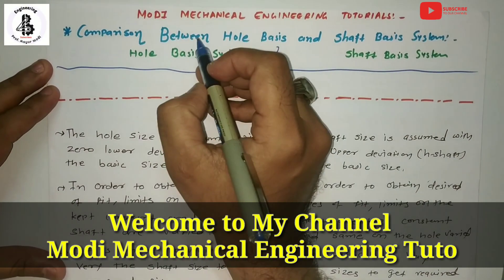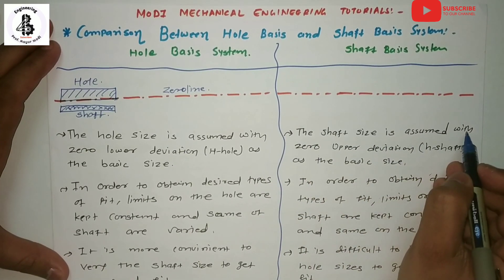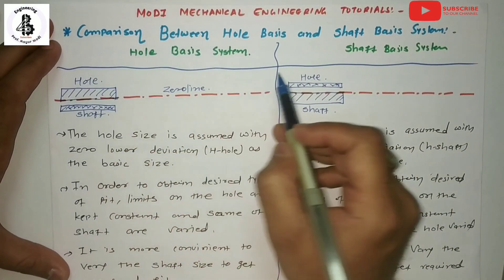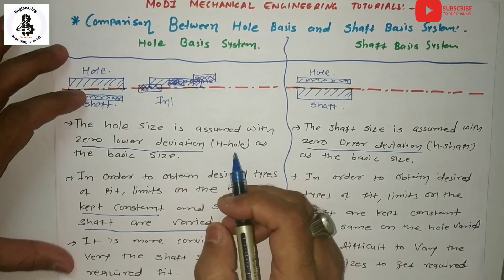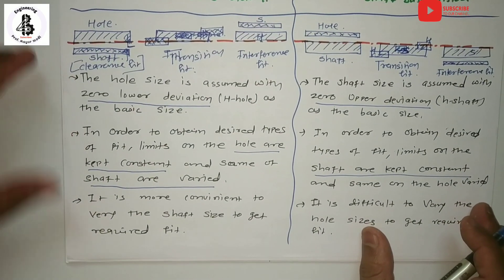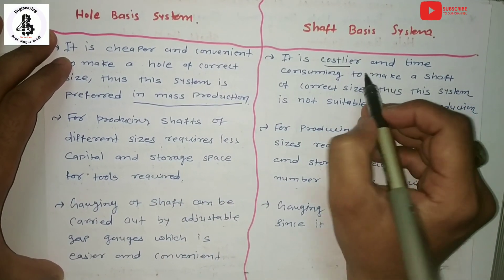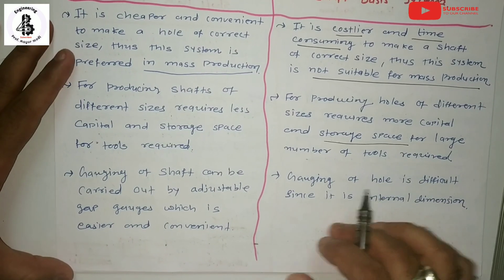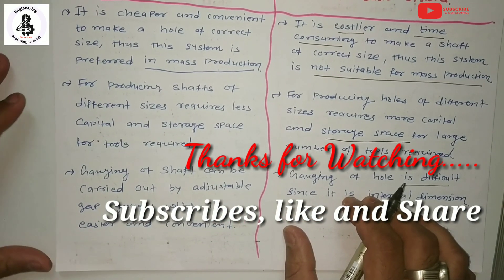Hole Basis Vs Shaft Basis Systems |Difference between Hole basis and Shaft Basis Systems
In this video simple explanation about basic difference between Hole basis and Shaft Basis systems.

so basically,
Hole Basis System and Shaft Basis system – In the Machine design process there are different components are mated together to make the machine. These components will have a different function. Base on their type of functions there must be the type of fits between the two mating components should be determined.
There are three type of fits are available

Clearance Fit

Transition Fit

Interference Fit.

Hole Basis system

In hole basis system the hole is kept as the constant and the shaft upper and lower deviation values determine the type of fit. In hole basis system the Lower deviation of the hole will be Zero.

Shaft Basis system

In Shaft basis system the shaft is kept as the constant and hole upper and lower deviation values determine the type of fit. In shaft basis system the upper deviation of the shaft will be Zero.

Other Important Links on : Mechanical Measurement and Metrology.

Other Important Links on :Basic Metal Cutting Process.